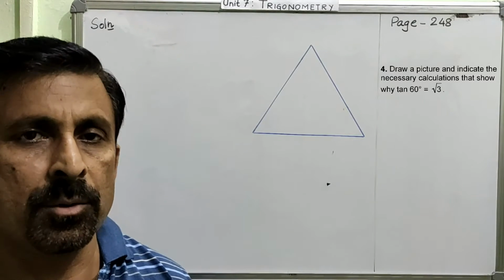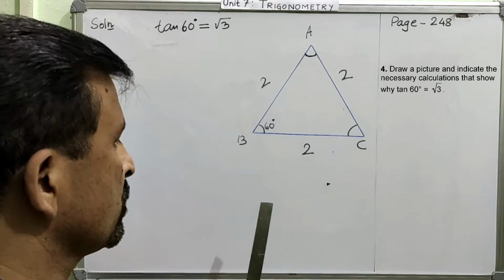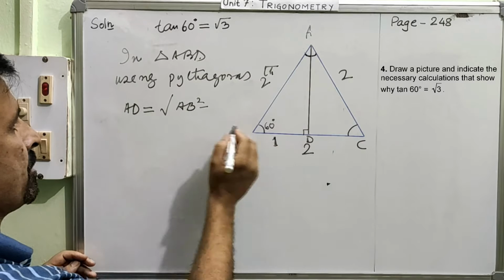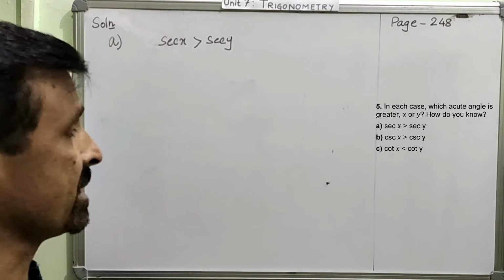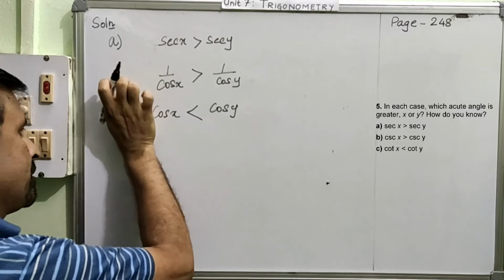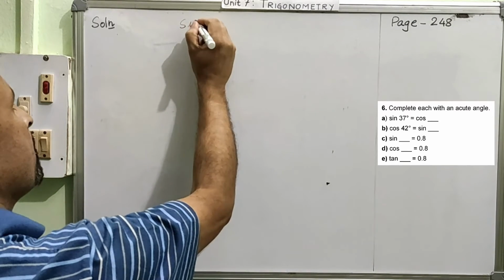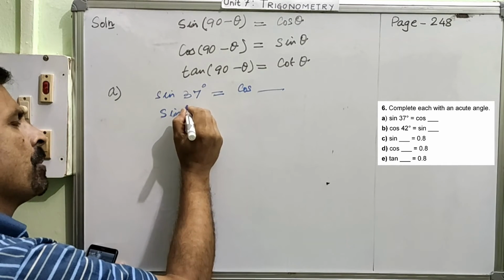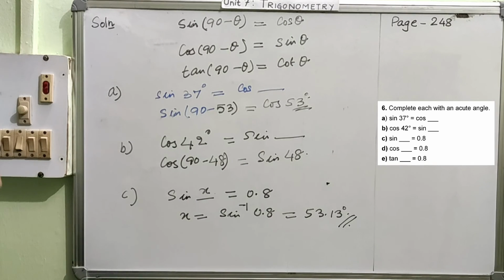Class 10 | Page 248 | Part-2 | Reciprocal Trigonometrical Ratio | Unit-7 | Trigonometry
Book-BCSE